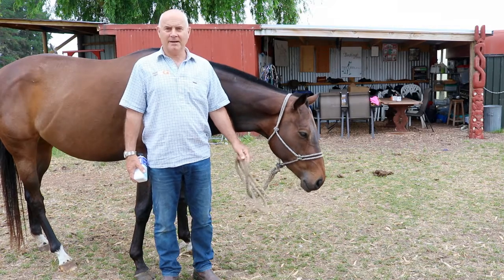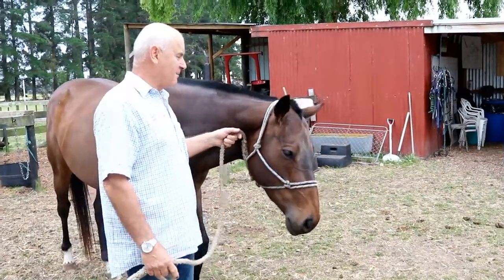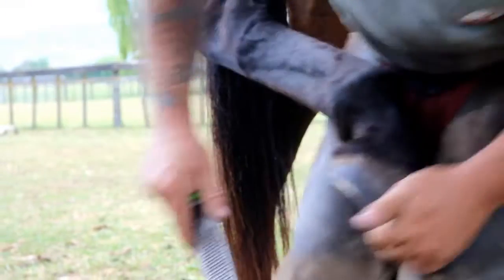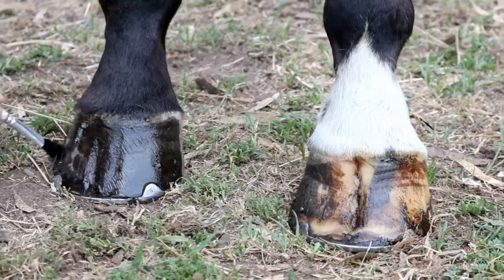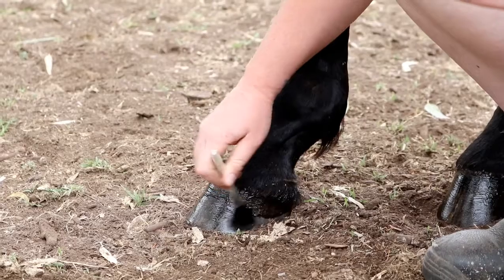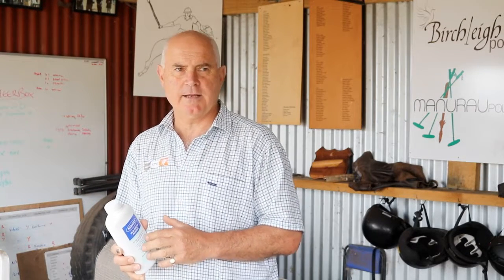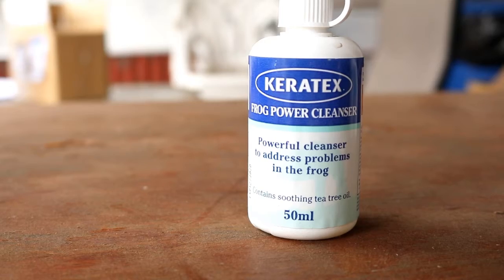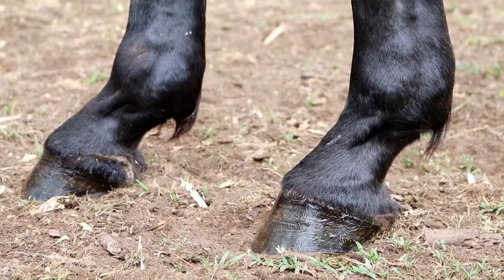Hoof Care Products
AHD has all the products you need to maintain the health of your horse's hooves.